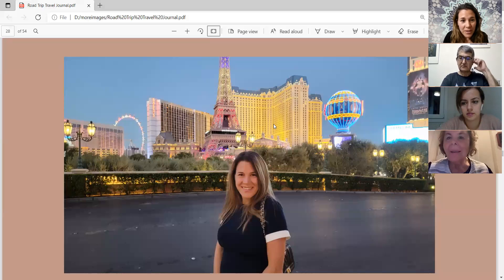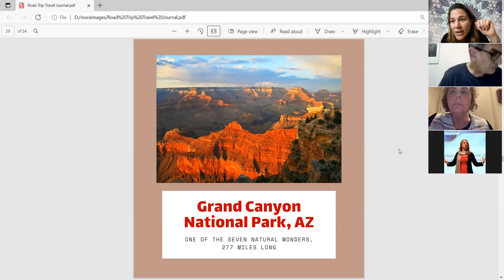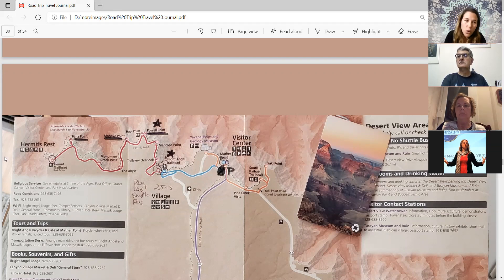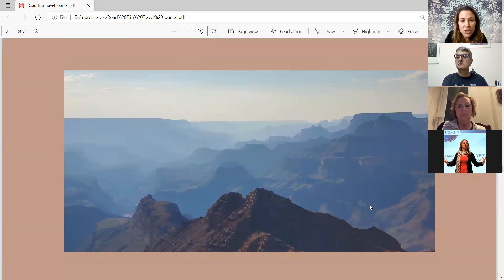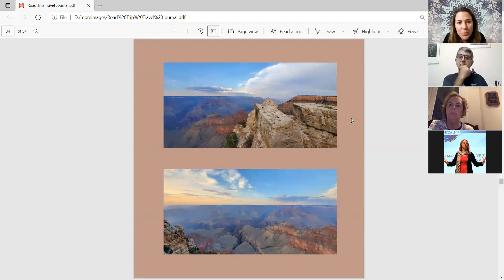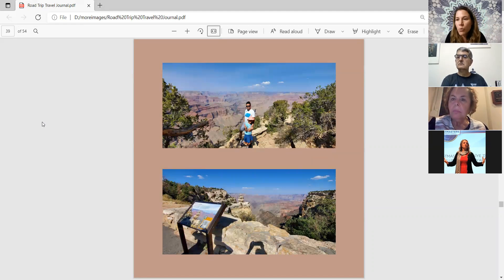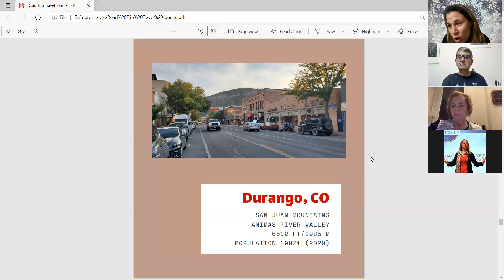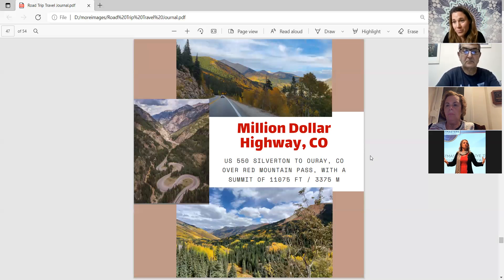Ozge Arslan Ayvacikli - "On The Road Again" Part 2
Anybody who knows me, knows that I love travelling, roadtrips, seeing new places, touching the rocks and feeling the vibration and the wisdom of the nature.
I presented a roadtrip journal about our recent trip to several popular destinations along 5 states, including the Grand Canyon, AZ and the Bryce Canyon, UT also Las Vegas, NV, Glenwood Springs, CO, Navajo Lake, NM...
Would you like to go on a roadtrip with us?
This presentation is in English with the collaboration of @crea.tivecommunity.